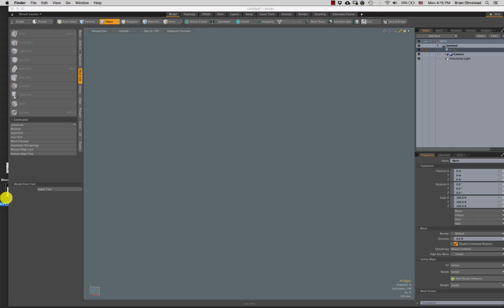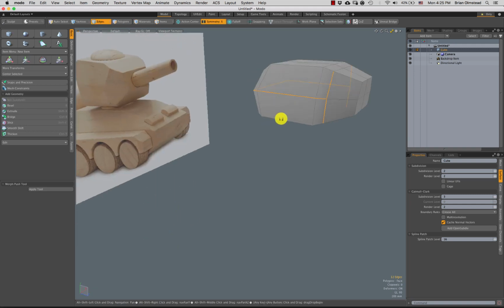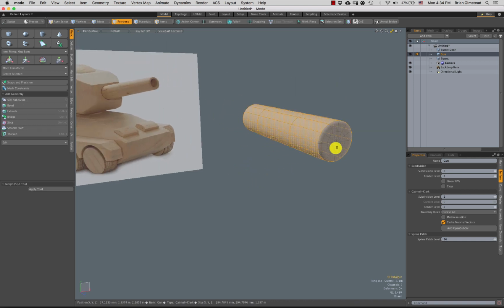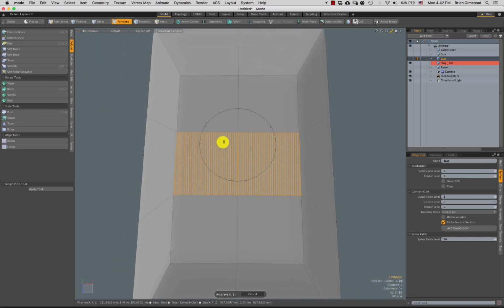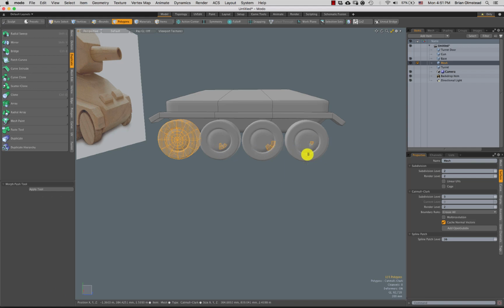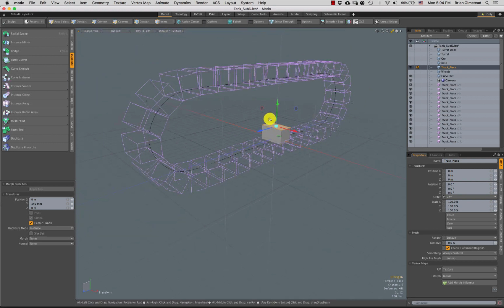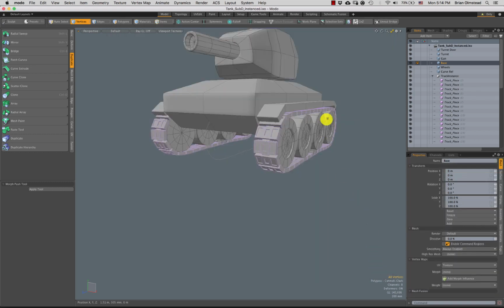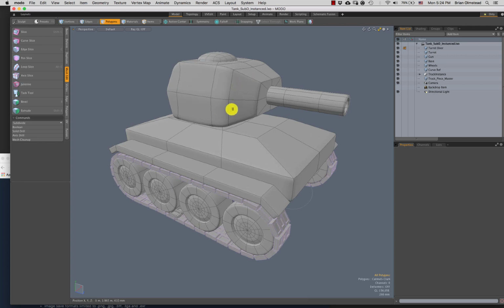Subdivision Modeling a Tank